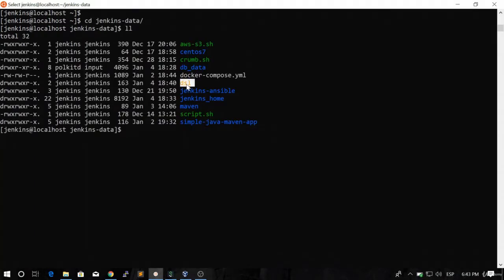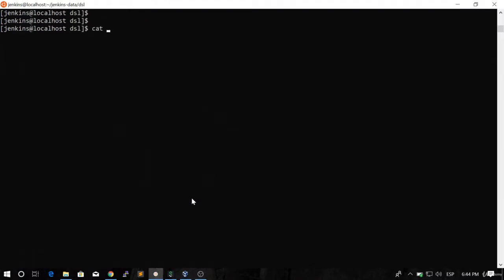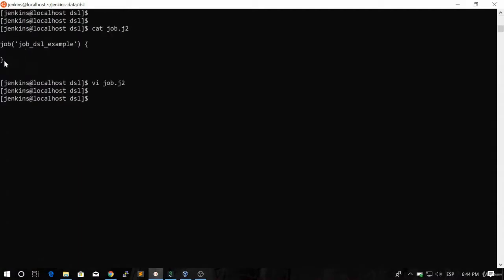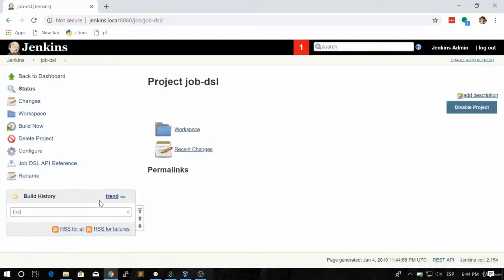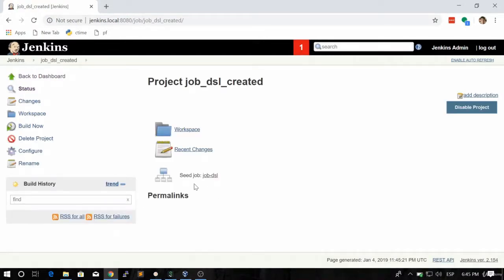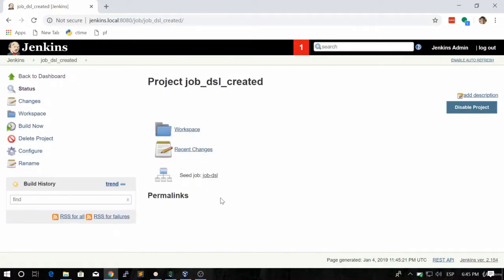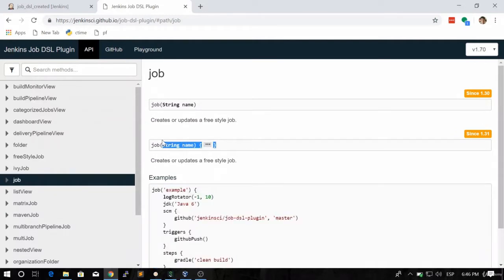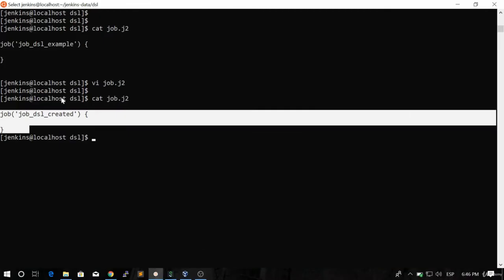5 Understand the DSL Structure